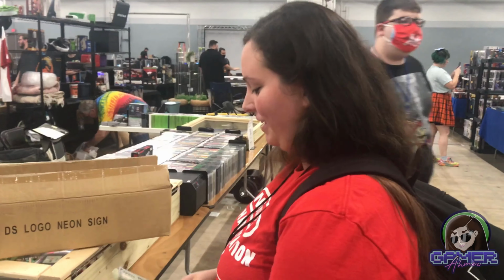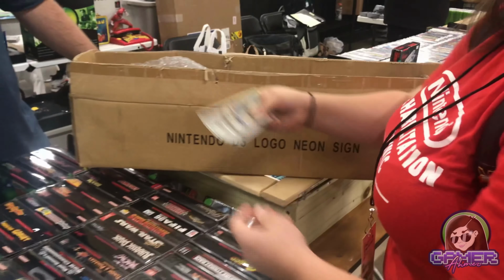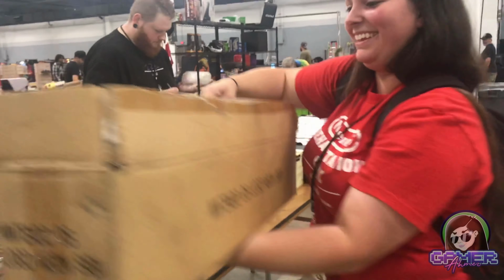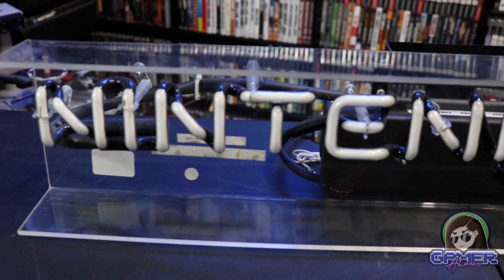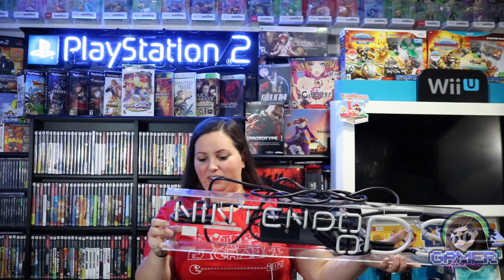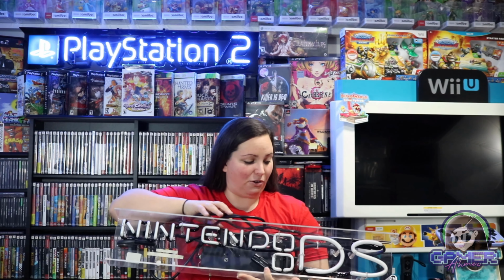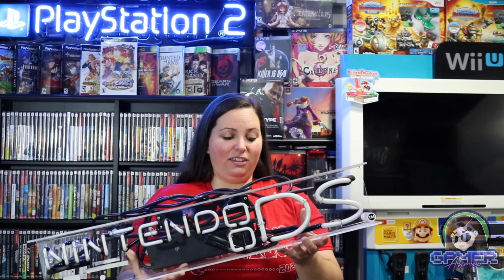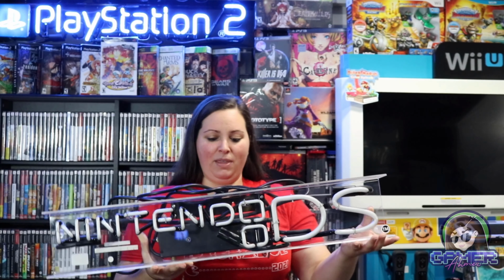South East Game Exchange (SEGE 2021) Scored This Nintendo DS Neon Sign At My First Convention!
Gamer Ahmer: South East Game Exchange (SEGE 2021) Scored This Nintendo DS Neon Sign At My First Convention!

Scored this AWESOME Nintendo DS NEON SIGN Complete in the Original Shipping Box from Nintendo!! CRAZY RARE!

So thankful for this opportunity of being invited as a guest at the South East Game Exchange and being apart of the panel titled "Women In Retro Gaming." We discussed our channels, struggles, and positivity of being a female content creator.

We had a FULL ROOM for our panel and it was AMAZING!